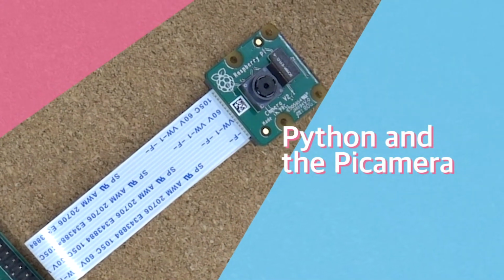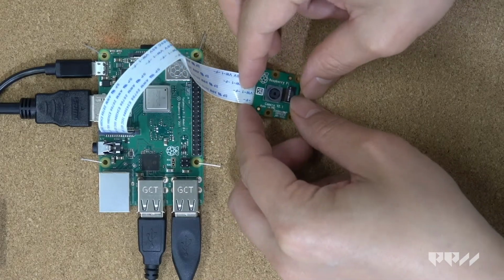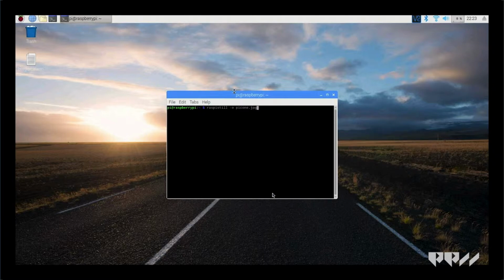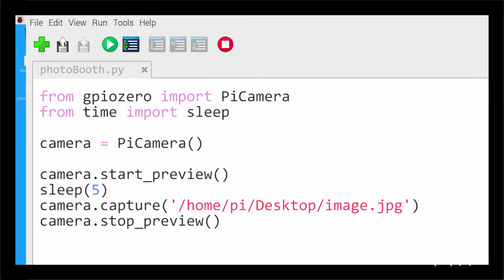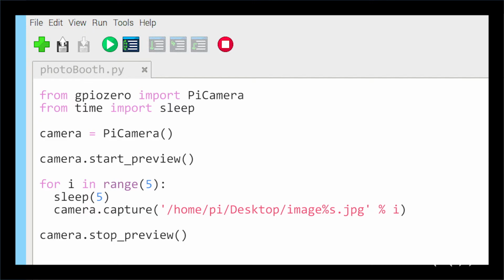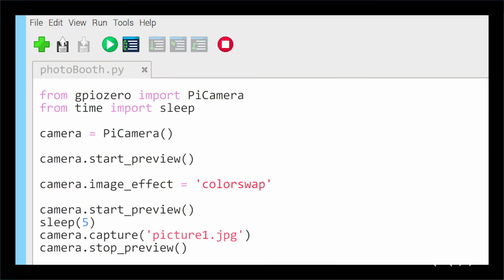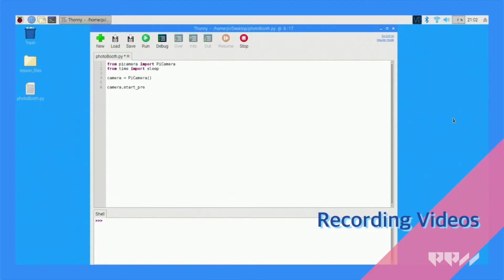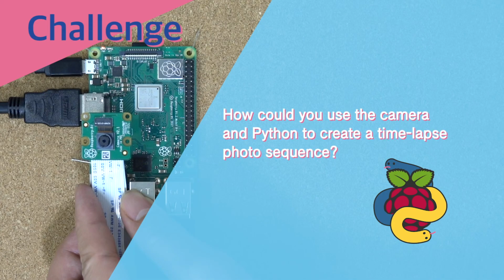Physical Computing with Raspberry Pi - Playing with Picamera (6/7)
One of the most exciting parts of Raspberry Pi is the ability to add a camera. The Picamera can take photos and record video. You can control your camera with just a few lines of code and you can even create your own photobooth, portable camera, or time-lapse camera system by using the Picamera and your new Python skills.

Key Concepts:
 - Picamera
 - Effects